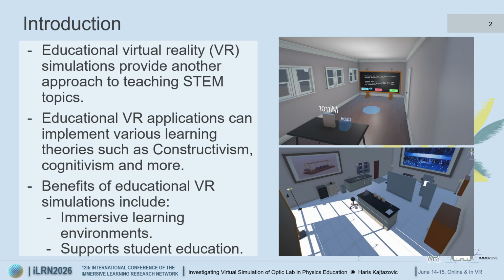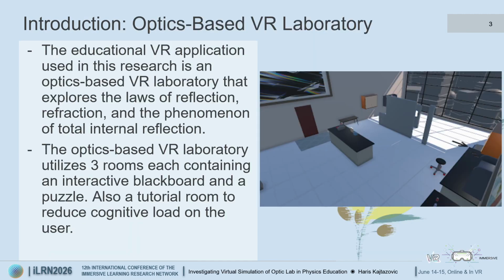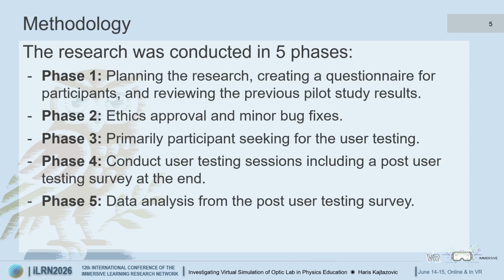Investigating Virtual Simulation of Optic Lab in Physics Education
Poster presentation -  Academic Extended Abstracts

Track 5. STEM Education